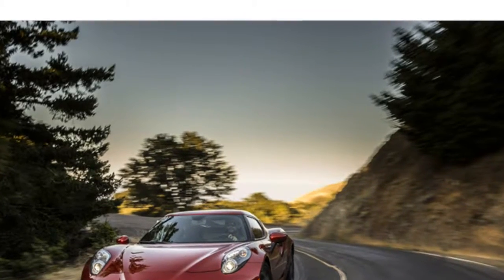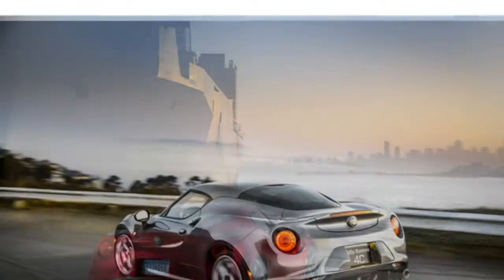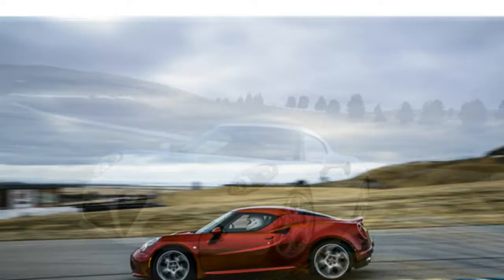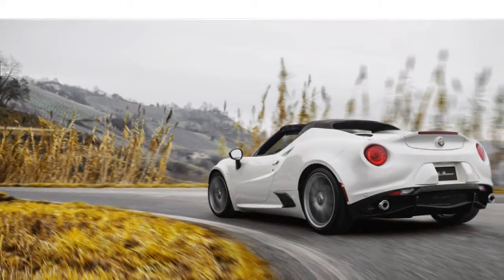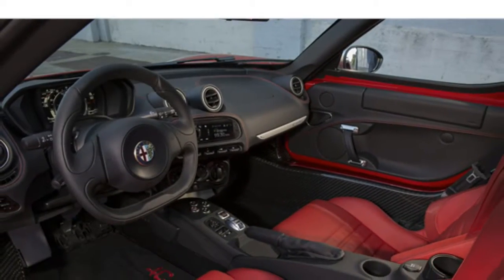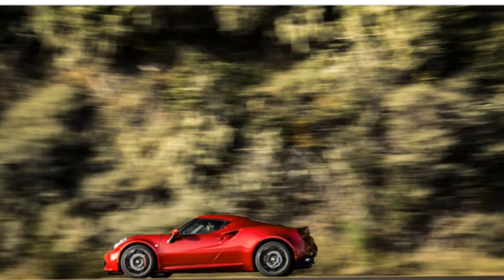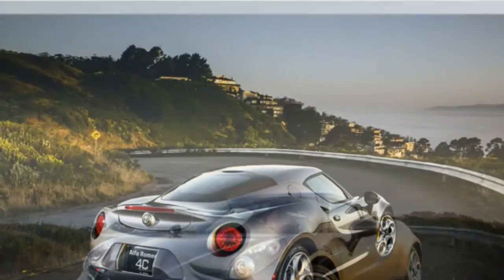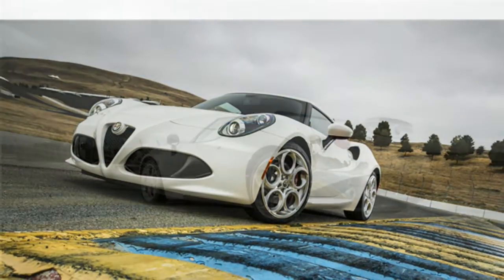Alfa Romeo 4C 2016 Car Review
The Alfa Romeo 4C (Type 960) can be a small, lightweight, rear wheel drive performance car.

 Available in coupé and spider bodystyles, it works on the carbon fiber tub, front and back crash box, and hybrid rear frame mainly outside of aluminium to maintain its weight at 895 kilograms (1,973 lb) and 1,050 kilograms (2,315 lb) in the United States. The 4C will be the first mass-produced Alfa Romeo car to re-enter in to the United States market.